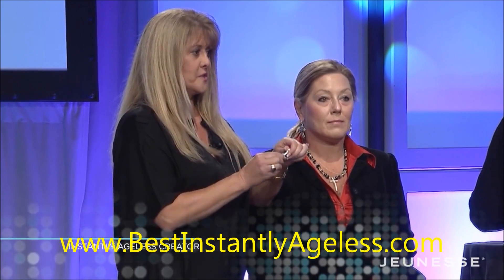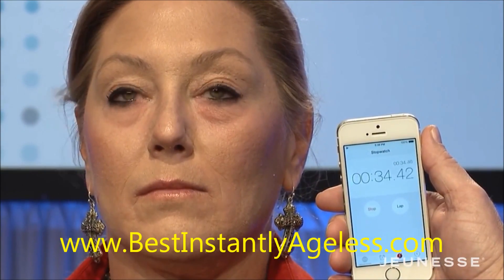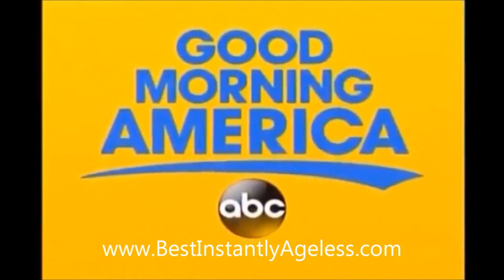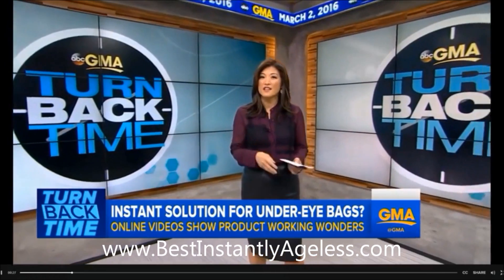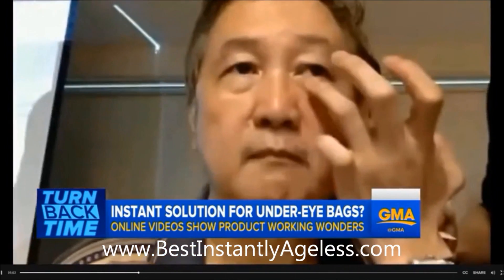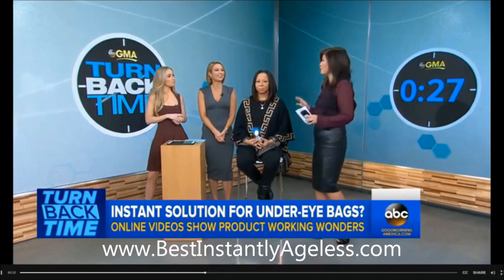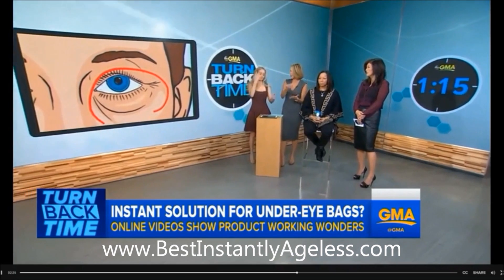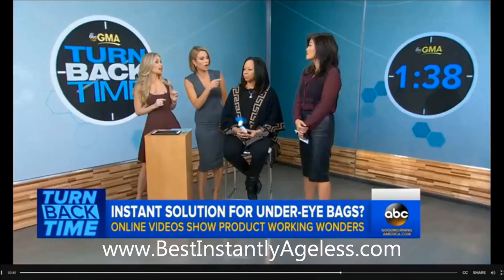Jeunesse Instantly Ageless Review on Good Morning America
Hi everyone Orlando  here from Best InstantltyAgeless.com Chances are you have landed on this video because you are looking for more information on Jeunesse Instantly Ageless or you are searching for a Jeunesse Instantly Ageless Review.

Like you, I was also looking for a real and simple way to reduce the appearance of my under-eye bags, fine lines, wrinkles and pores without the need to expensive, surgery, face lifts nor the use of Botox injections.  After trying multiple creams that didn’t work, I found Jeunesse Instantly Ageless.

Jeunesse Instantly Ageless is a powerful anti-wrinkle micro-cream that works quickly and effectively to diminish the visible signs of aging.

Instead of spending significant time doing a long review on Jeunesse Instantly Ageless, I will save you some time and let Inside Edition put the product to the test so you can form your own opinion.
And you can get your Instantly Ageless right now by clicking on the link below or simply go after watching the Good Morning America Review.